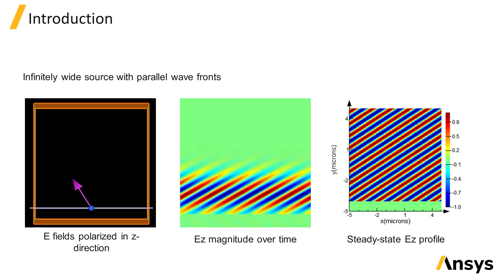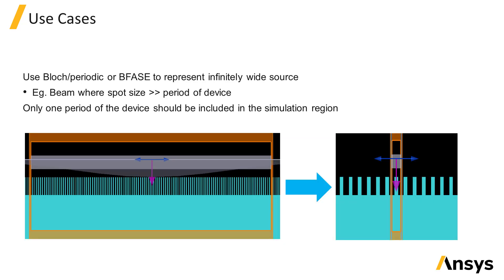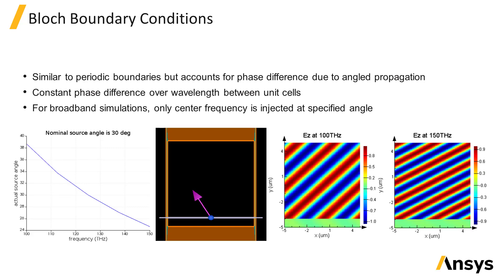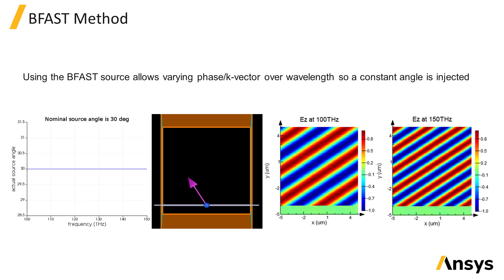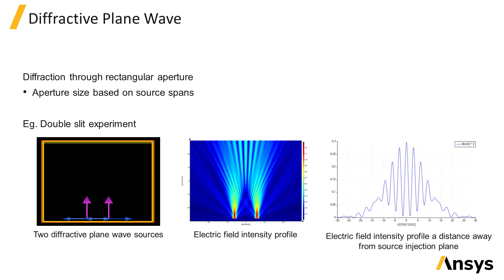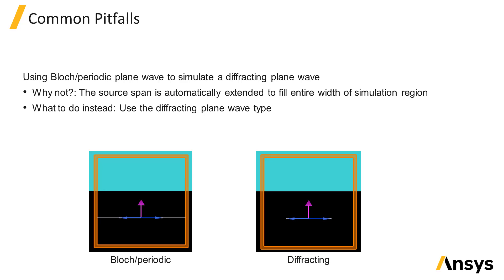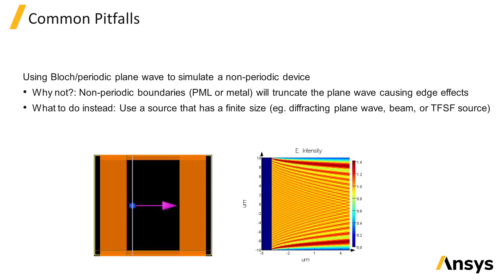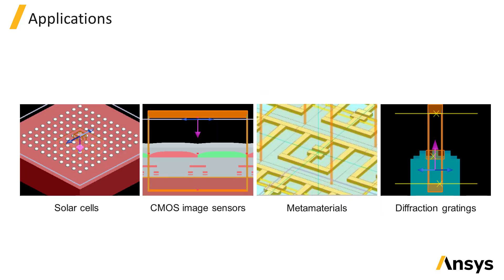Plane Wave Source in Ansys Lumerical FDTD – Lesson 2, Part 1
A plane wave is generally used together with a periodic structure. In this video lesson, you will three different types of plane wave sources: Bloch/periodic, BFAST and diffracting. This lesson is part of the Ansys Innovation Course: Ansys Lumerical FDTD – Sources. To access this and all of our free, online courses — featuring additional videos, quizzes and handouts — visit Ansys Innovation Courses